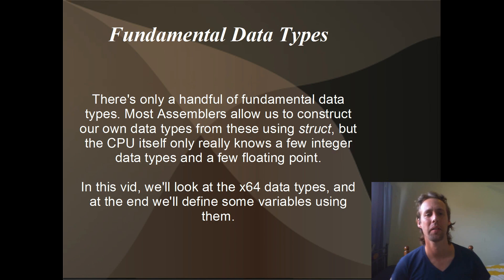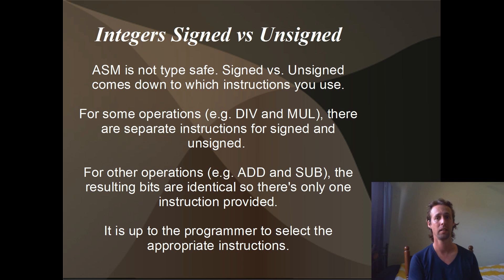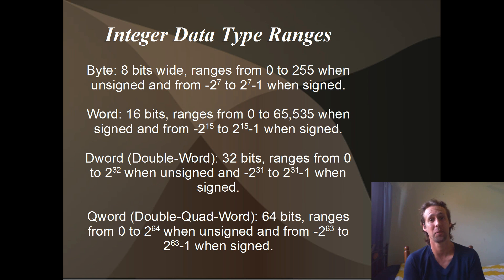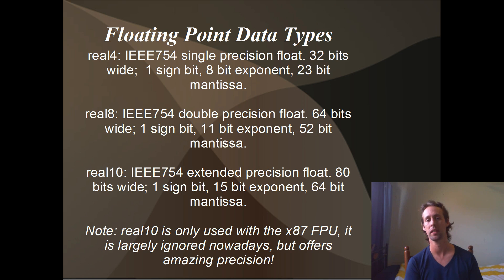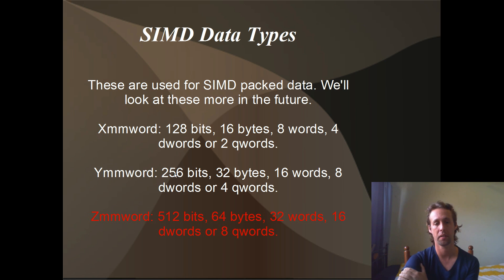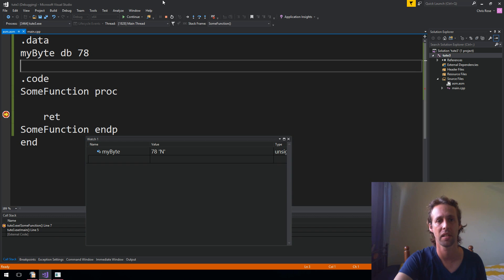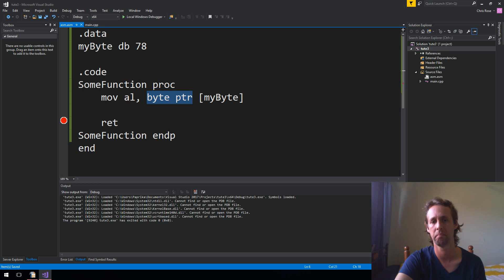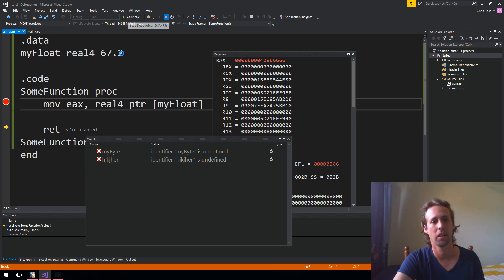Modern x64 Assembly 4: Data Types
In this video we'll look at the fundamental data types in x64 ASM. There's only a handful of simple data types available, a few integer and floating point data types, and some other pointer sizes which are used for referencing SIMD data.